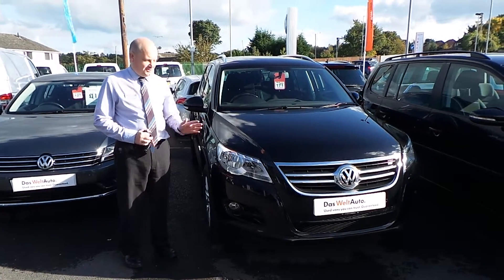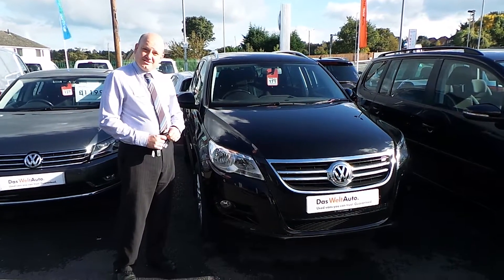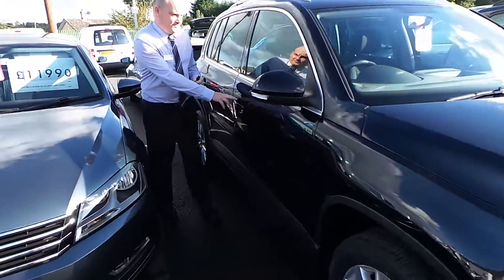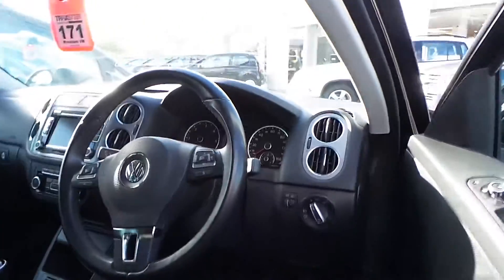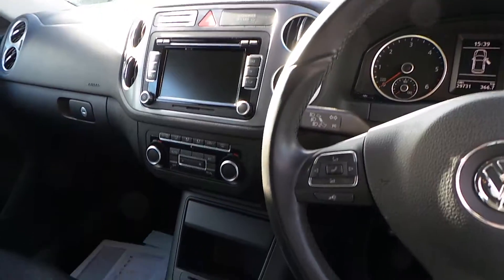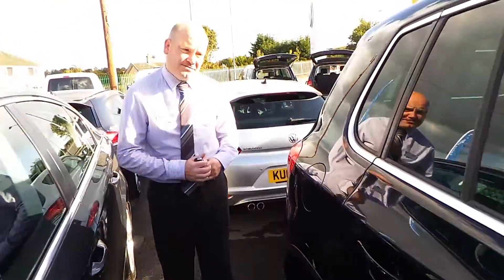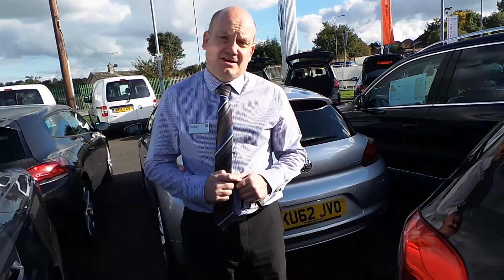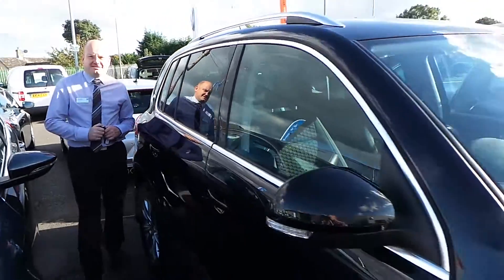Tiguan Match 4motion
Tiguan Match